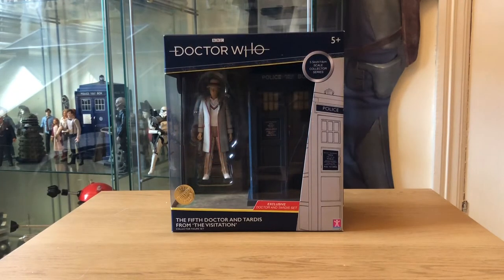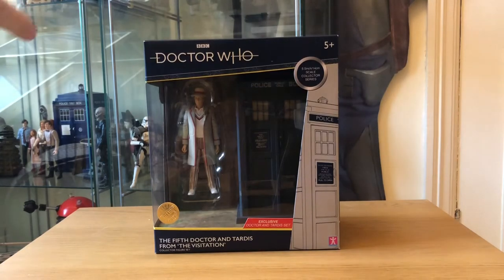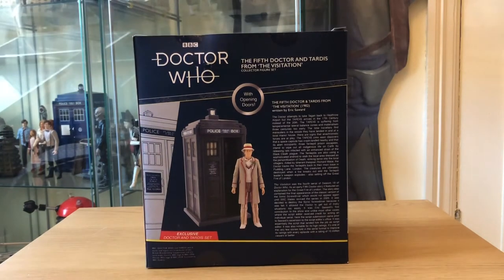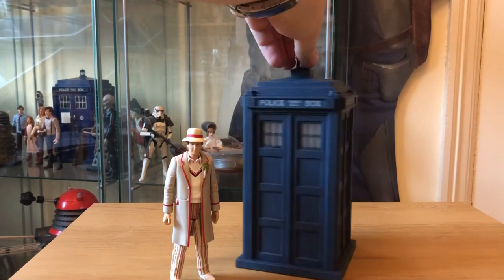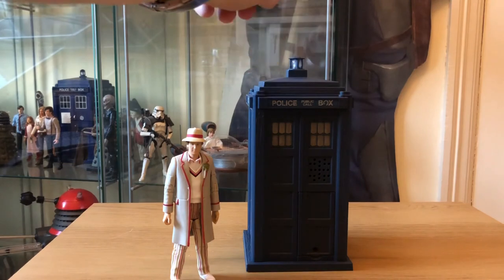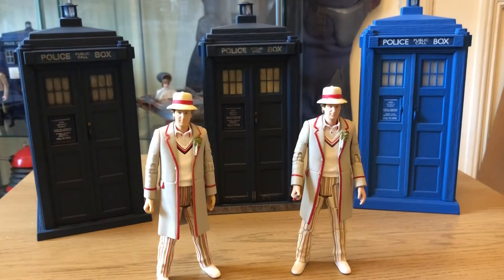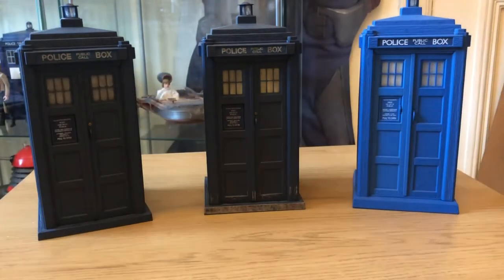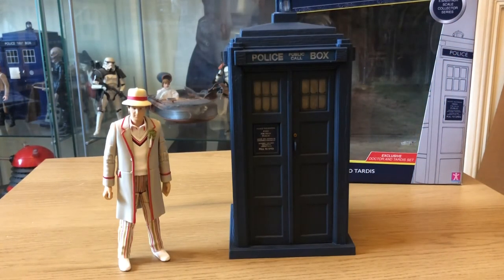Doctor Who The Visitation 5th Doctor & Tardis set B&M exclusive review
Review of the winner of our Twitter poll, the recently released Doctor Who Fifth Doctor and Tardis set from the Season 19 story The Visitation.